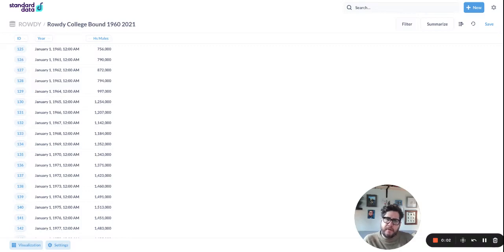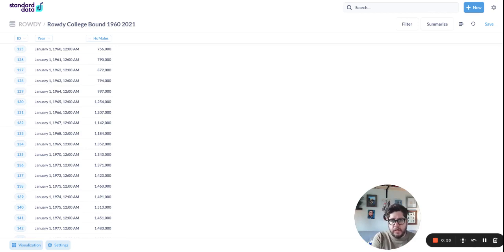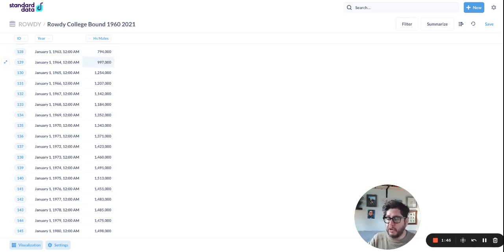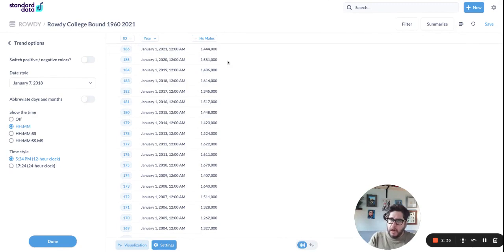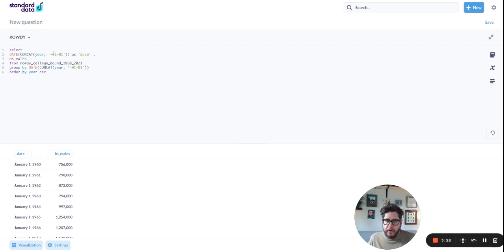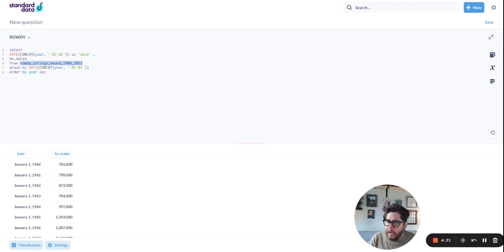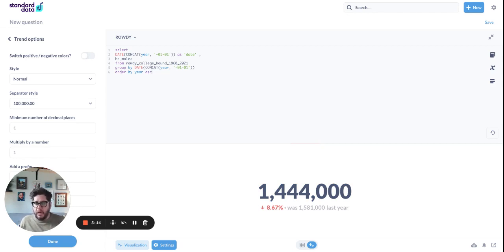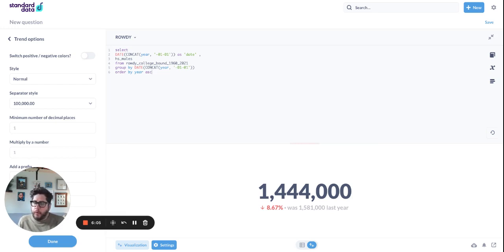Standard Data - What if the trend visualization in Metabase isn't working for you?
The trend visualization option is one of my favorite options in Metabase. But it's also one of the least predictable as to when it will, and will not, work. I recently was trying to get it to work but kept getting the error "Group by a time field to see how this changed over time". But I was dealing with a time field!

Turns out I wasn't! I switched to SQL query and cast the field to a date (see SQL below) and it magically worked!

*note: we stored just the year in our database as just a year. We switched it to a date/time field in Metabase

select DATE(CONCAT(year, '-01-01')) as 'date' ,
people
from [your_table]
group by DATE(CONCAT(year, '-01-01'))
order by year asc

Let's Talk.